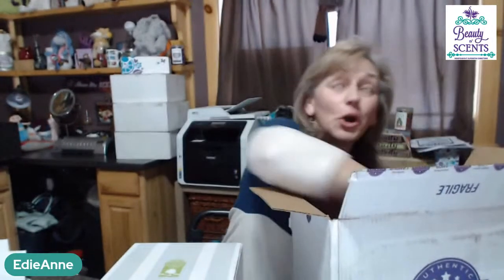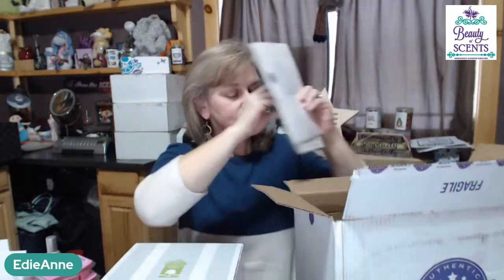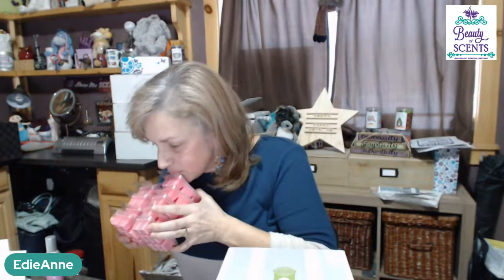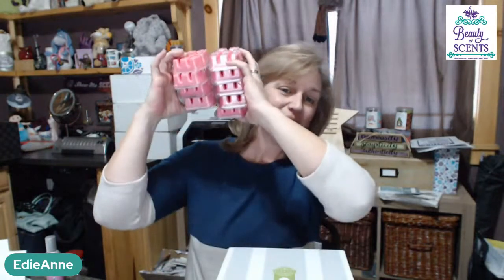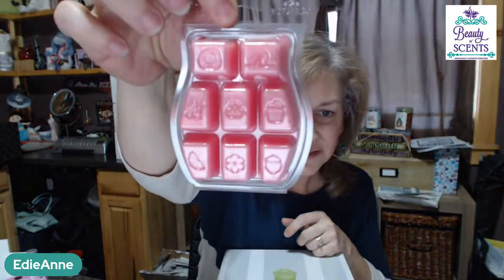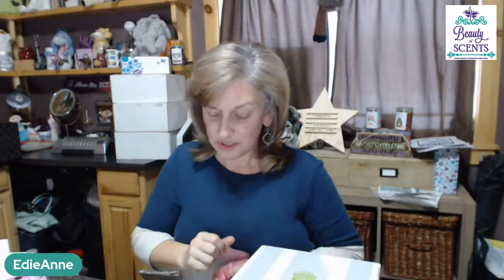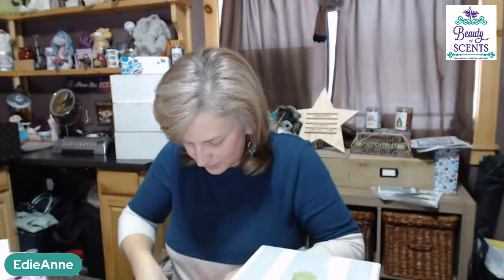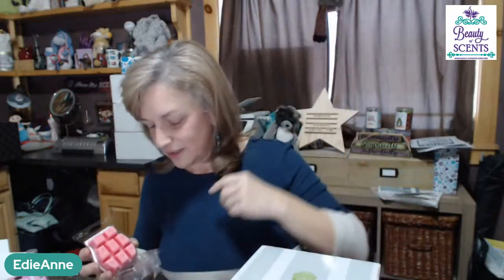Scent & Warmer of the Month March 2021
(please select Open House or Party Button or select from my Open parties during checkout)
All videos on this channel are all opinions based on my own experiences.

Ƹ̵̡Ӝ̵̨̄Ʒ "Dream ~ Believe ~ Inspire"

Mind~Body~Health
Edie Anne, Author, Independent Scentsy SuperStar Director, Certified Aromatherapist, Coach & Mindset Specialist

"Creating Opportunities for Life" A place to follow a healthy, spiritual and mindful journey. Becoming Aware and Finding Your Inner Strength!

“You have to want it, strive for it and achieve it. Never give up. Never give In. Be you and be true to who you are”. ~EdieAnne

“ Pay it Forward with Kindness” ~EdieAnne
“Find Your Inner Strength” ~EdieAnne

I'm a Direct Sales Entrepreneur, Industry Leader & Author that brings techniques & skills to help build a strong business and self awareness. I've been coaching people for more than 10 years. Having my own experiences & creating my own story has helped me become a valuable coach & mentor to others. Using mindset & action, I've created an amazing strategy for becoming inspired to not only be a successful entrepreneur but to be a healthier & better version of "YOU"! This strategy is The Rite of Passage to the Life of Your Dreams.

INTERESTING THINGS!!